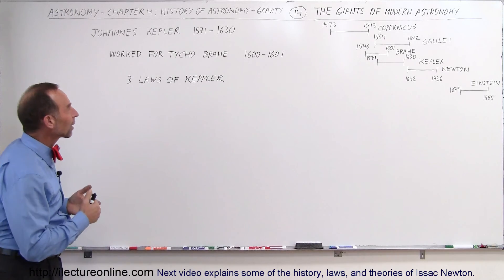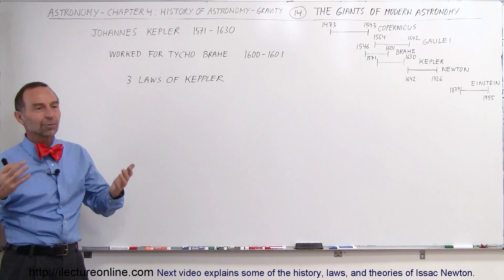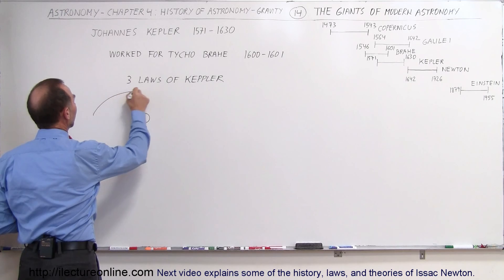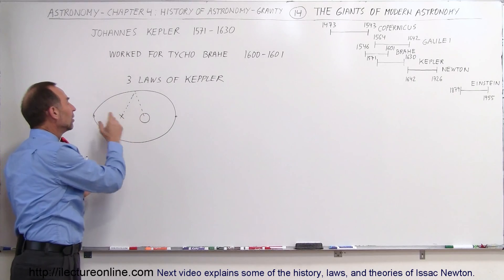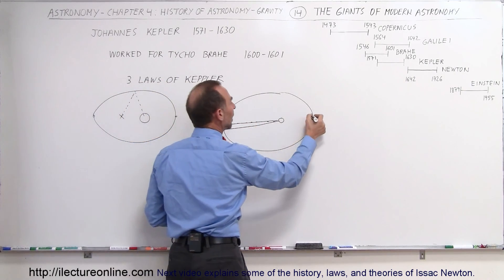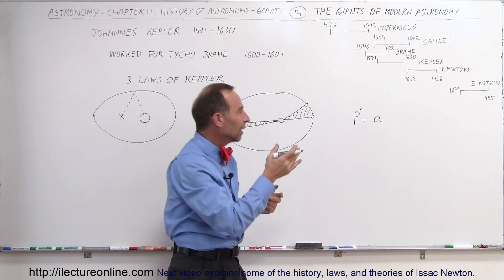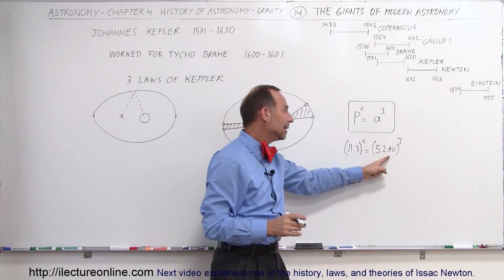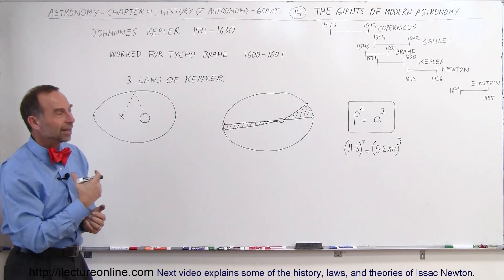Astronomy - Ch. 4: History of Astronomy (14 of 16) The Giants of Astronomy: Johannes Kepler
In this video I will some of the history, laws, and theories of Johannes Kepler.